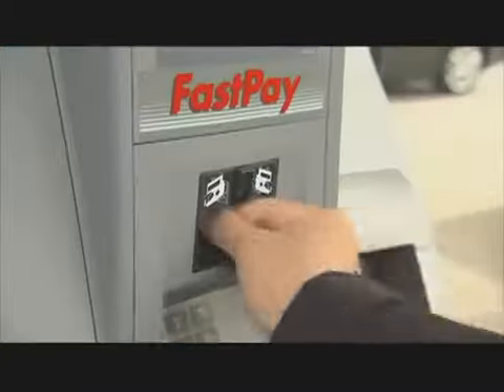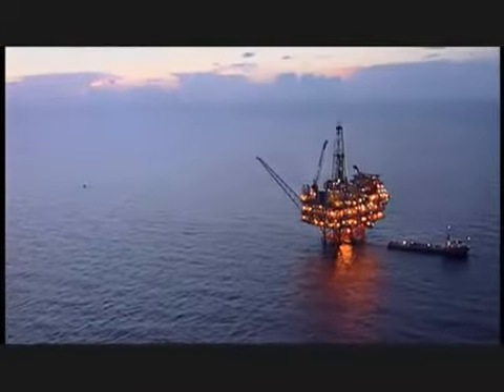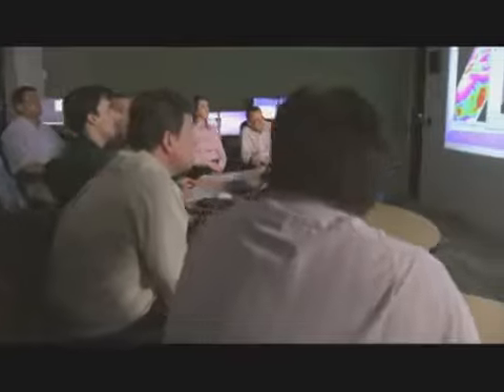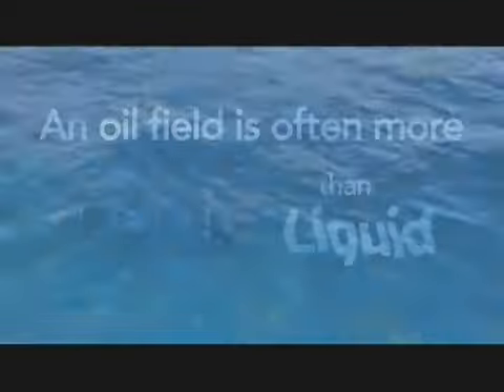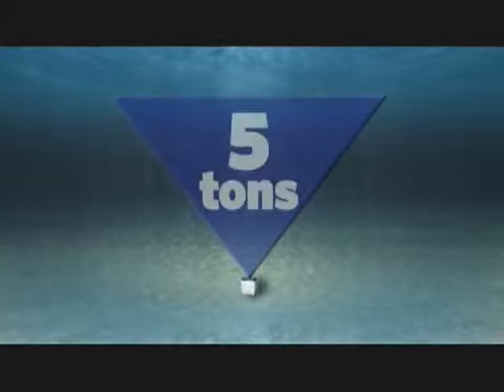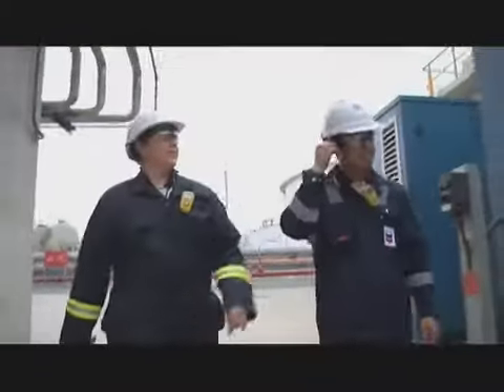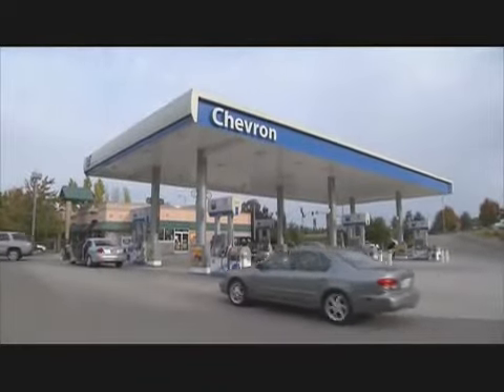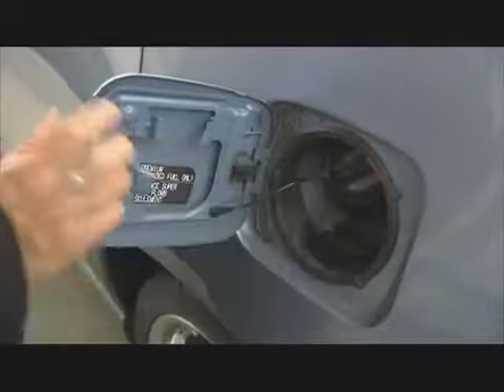Where does your gas come from?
Sun Coast Resources, Inc. provides several of the services from production to pump so you can gas up your vehicle: fleet fueling to the frac site equipment, hauling crude/condensate to the refineries and even transporting the final product to your local convenience store.